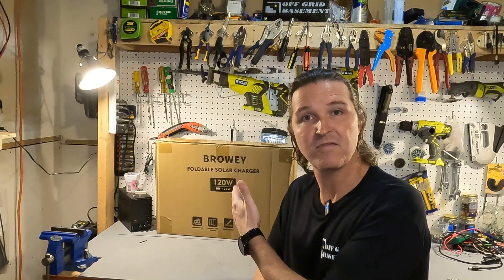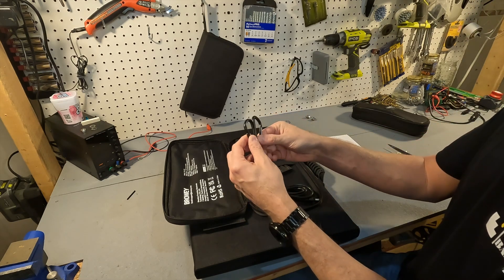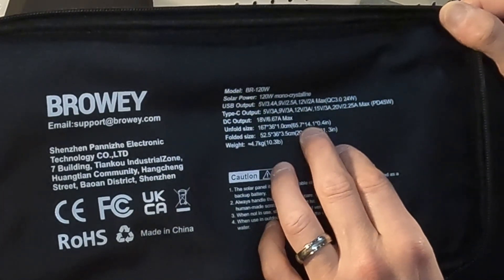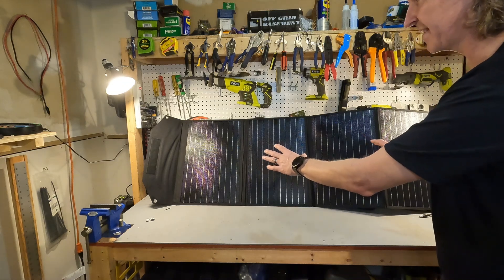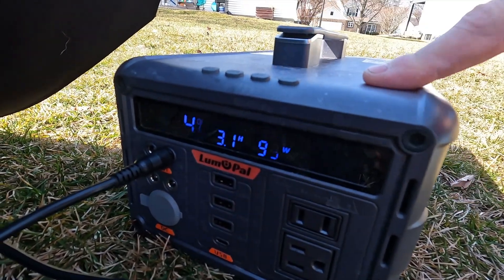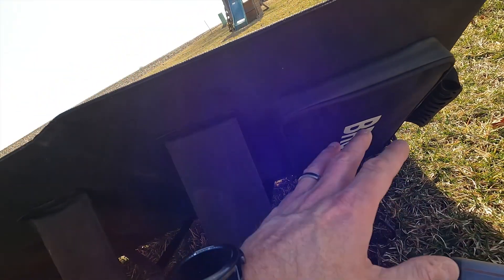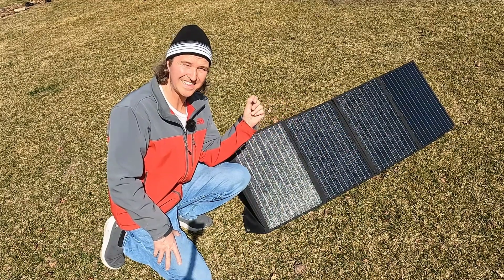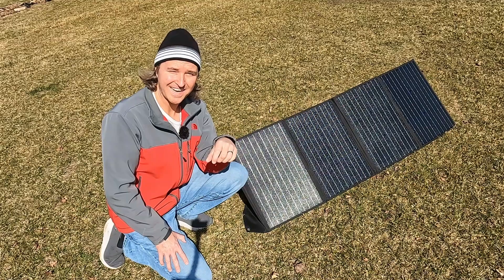120W Foldable Solar Panel from Browey!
Browey sent me a solar panel to review.  It's a 120w foldable solar panel with 4 separate panels.  This video shows unboxing, specs and demonstration.

Items used in this video:
Portable 120W Solar Panel Kit, Foldable High Efficiency Solar Charger with Adjustable Stand, USB/TYPE-C/DC Outputs, IP68 Waterproof for Power Station Outdoor RV Camping Van Off-Grid Solar Backup

Thanks!